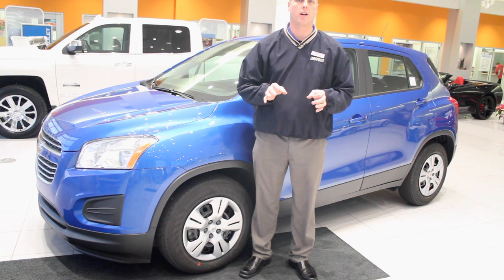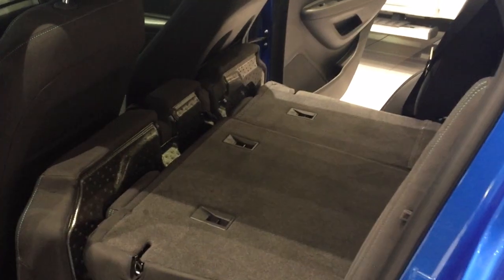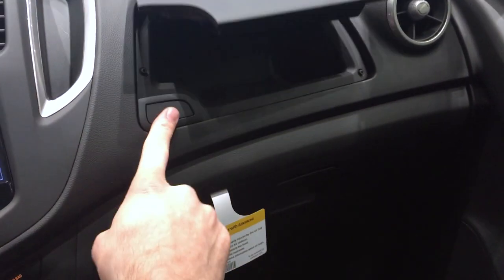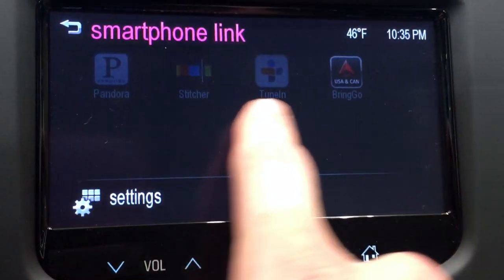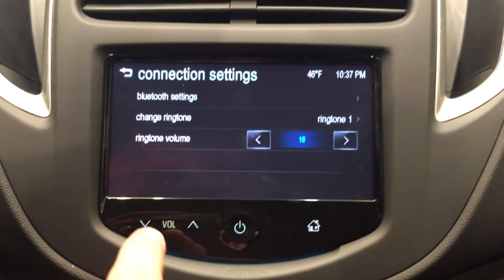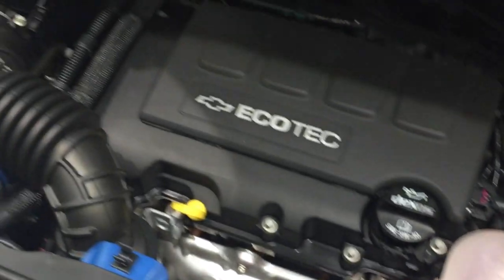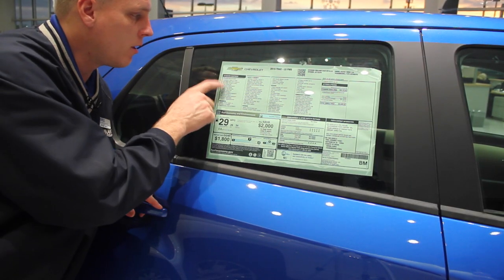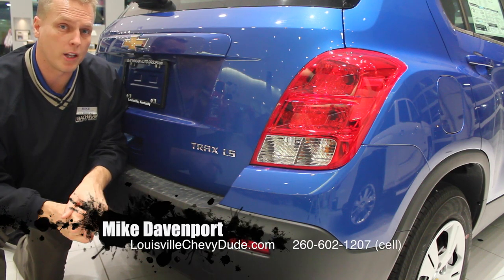Complete overview 2015 Trax LS By Mike Davenport Louisville Chevy Dude Bachman Chevrolet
THE ALL-NEW 2015 CHEVROLET TRAX
 isn’t just any small SUV. It’s a “smart urban vehicle” – a new breed of SUV designed especially for city life. Trax is chock-full of street-smart features and technologies that let you conquer the city and discover all its hidden gems. So get ready to make some Trax.

STANDARD EQUIPMENT on the LS MODEL

ECOTEC 1.4L turbocharged DOHC 4-cylinder engine 6-speed     automatic transmission

4-wheel antilock brakes (front disc, rear drum) 4-wheel antilock disc brakes (AWD models)

10 air bags

OnStar Directions & Connections Plan standard for the first six months

StabiliTrak® Electronic Stability Control System with Traction Control

Theft-deterrent system, unauthorized entry

Halogen headlamps with automatic exterior lamp control and daytime running lamps Outside power-adjustable manual-folding body-color mirrors

Black beltline moldings

16" steel wheels with painted wheel covers

16" painted-aluminum wheels (AWD models)

Chevrolet MyLink Radio with 7-inch diagonal color touch-screen

Bluetooth® wireless technology and audio streaming for select phones

USB port and auxiliary input jack

6-speaker sound system

Steering wheel-mounted audio and phone interface controls

Driver Information Center (DIC) with 3.5-inch diagonal monochromatic display

Single-zone manual climate control with air conditioning Power windows with driver express-up/-down Power-programmable door locks

Remote Keyless Entry with panic alarm

4-way manual driver-seat adjuster with power lumbar control Front
bucket seats

Fold-flat front passenger seat

60/40 folding rear split-bench seat

Auxiliary 12-volt power outlet

15 storage compartments

Cargo security cover, rigid, removable

Front and rear carpeted floor mats

OnStar with 4G LTE and mobile Wi-Fi hotspot for up to seven devices standard for 3 months or 3 GB (whichever comes first)

I am able to help and want to help you with your purchase regardless of where you live in the country. I have shipping resources and major airport that I can pick you up from to get you the perfect car.

If you are thinking of Shopping with any Local dealer please do yourself a favor and call or text me first, You will be glad you did.